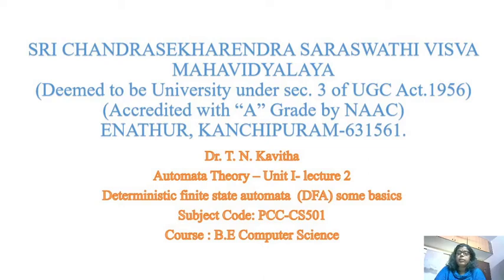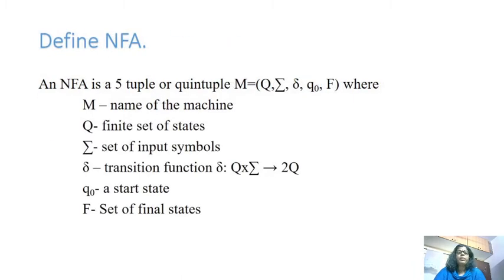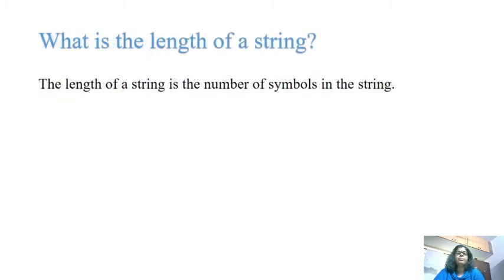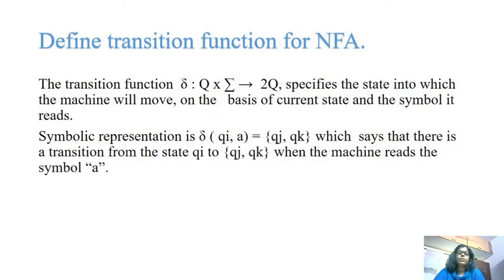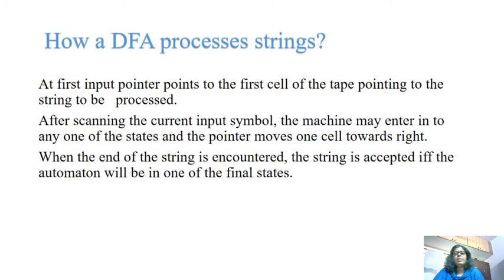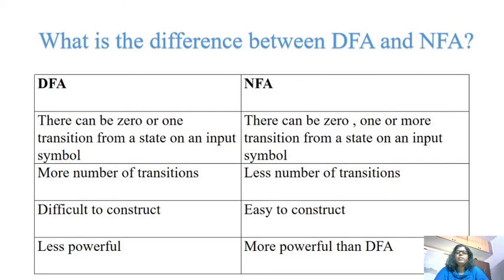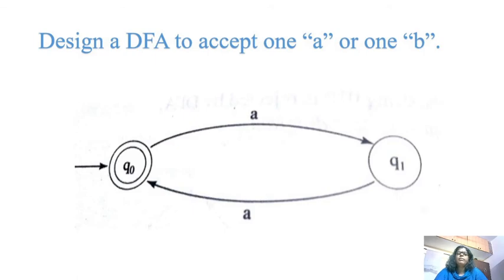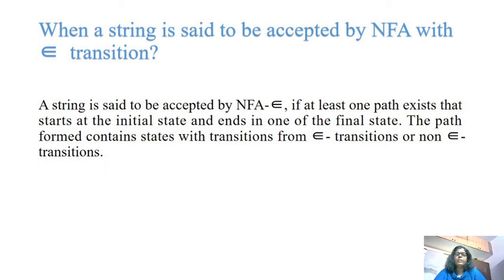Module 1- lecture3- basics definitions of DFA and NFA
THIS LECTURE JUST INTRODUCED THE BASIC DEFINITIONS OF DETERMINISTIC FINITE STATE AUTOMATON AND NON DETERMINISTIC FINITE STATE AUTOMATON